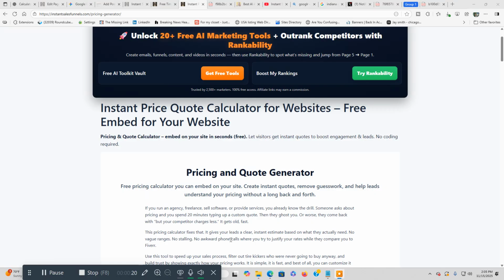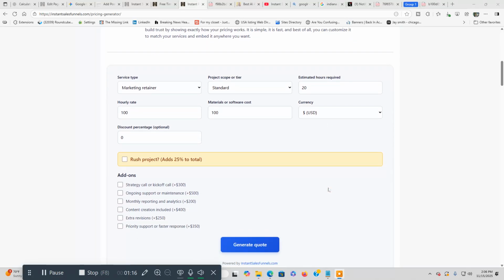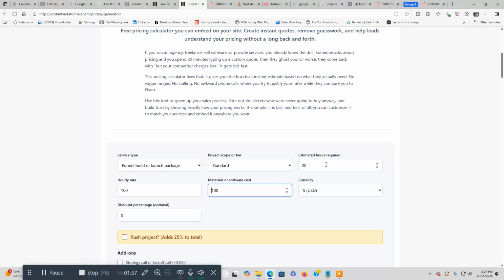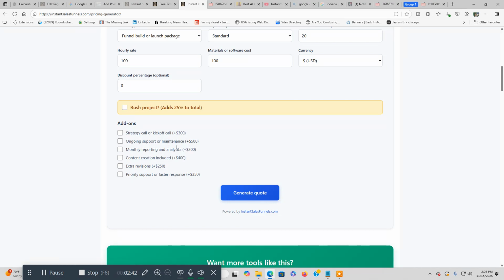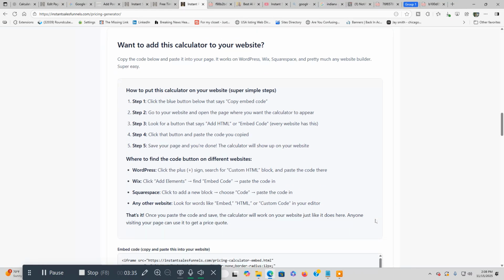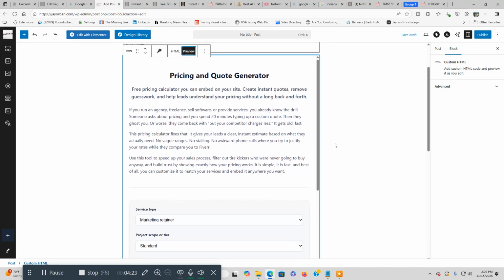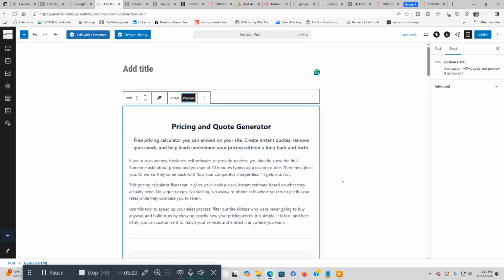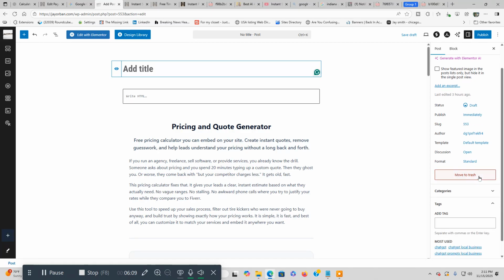Free Instant Quote Calculator Demo: [Add It to Your Site]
Your free Instant Price Quote Calculator (and yes, you can embed it on your own website)

If you’ve ever wished your website could give visitors instant price quotes without you lifting a finger… you’re gonna love this.

In today’s video, I’m walking you through the Instant Price Quote Calculator, showing you exactly how it works, how to customize it, and how to add it to your WordPress site — step by step. No plugins, no headaches, just clean HTML that works anywhere.

You’ll learn:

• How the calculator generates instant estimates
• How to enter your pricing ranges and service details
• How to test different quote scenarios
• How to embed the tool on your website using a simple iframe
• Why tools like this boost leads, conversions, and authority overnight

If you’re a marketer, agency owner, freelancer, or you run any kind of service business… this calculator does the talking for you. Your visitors get an instant quote. You get higher-quality leads. Everybody wins.

Let’s build smarter. Let’s automate the boring stuff.